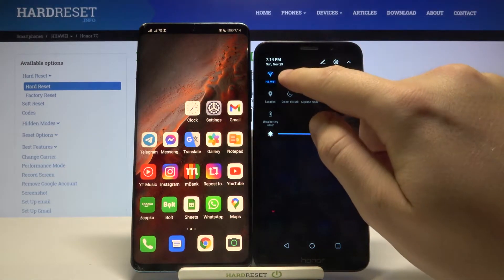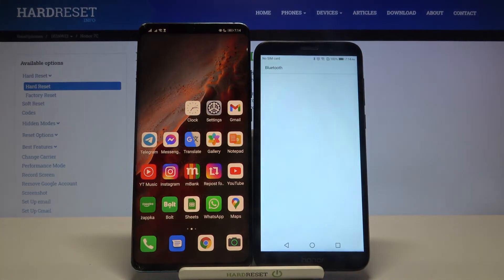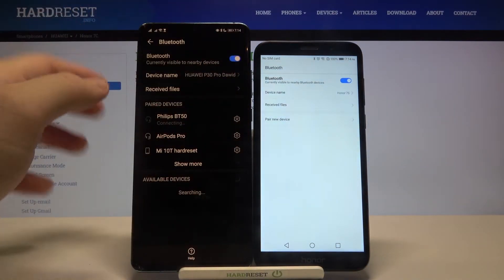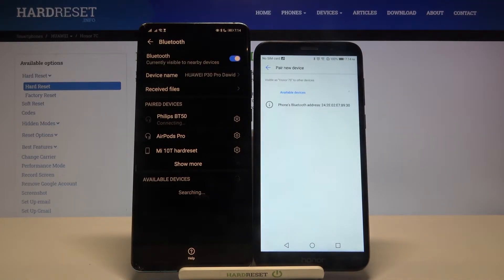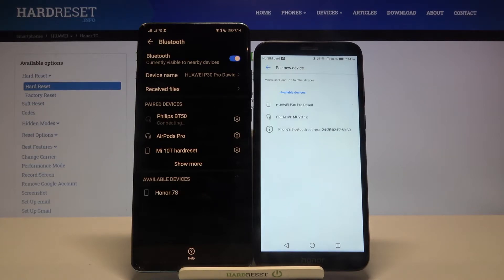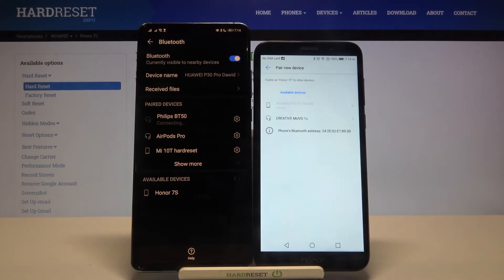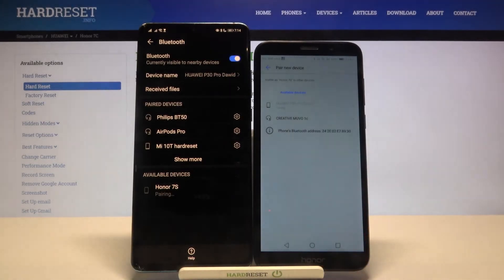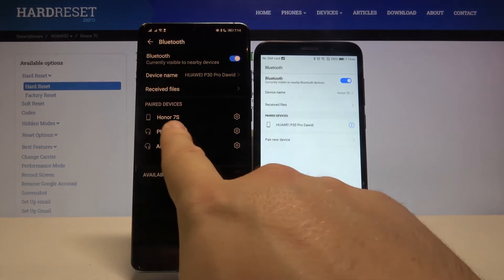How to Pair HUAWEI Honor 7C via Bluetooth - Use Bluetooth Connection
Learn more info about HUAWEI Honor 7C:
You have no idea how common is the problem when users don’t know how to pair devices via Bluetooth Connection successfully. Watch this tutorial and just in a couple of seconds, you’ll be able to use this option smoothly on HUAWEI Honor 7C. We're sure that our instructions will be simple and understandable for you!

How to link devices with HUAWEI Honor 7C via Bluetooth? How to pair a Bluetooth device with HUAWEI Honor 7C? How to set up a Bluetooth device in HUAWEI Honor 7C? How to use Bluetooth Connection on HUAWEI Honor 7C? How to pair Bluetooth devices with Android devices?